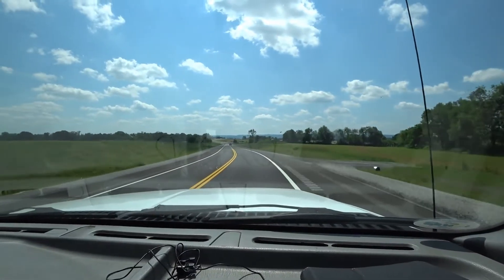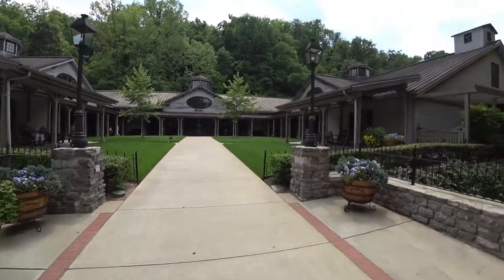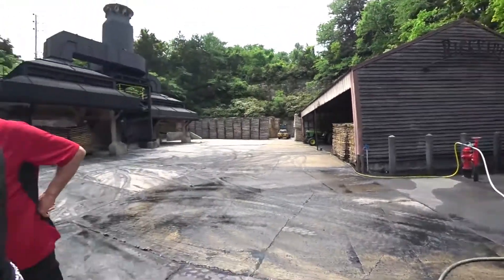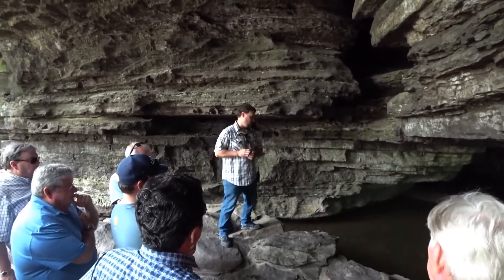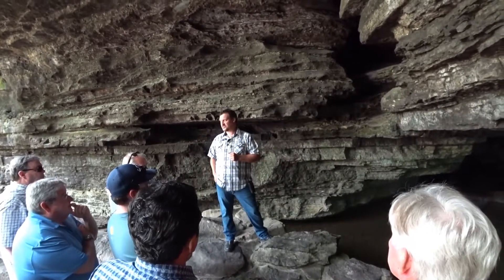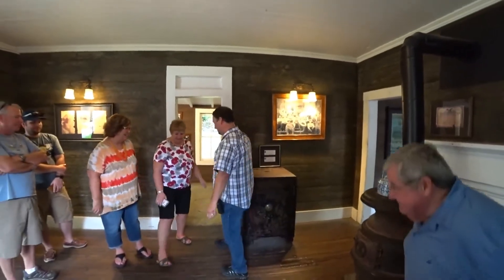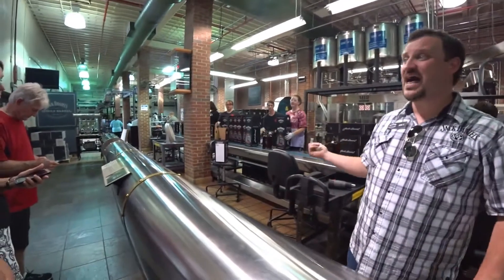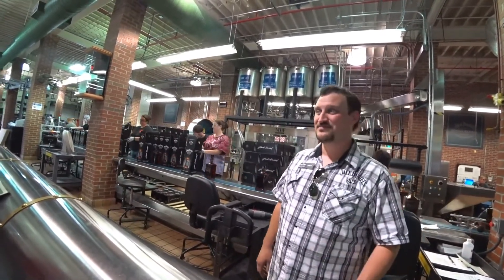Jack Daniels Tour. #23 S1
We got a chance to stop in for a quick tour of the Jack Daniels distillery.